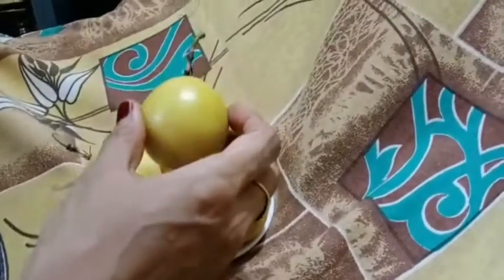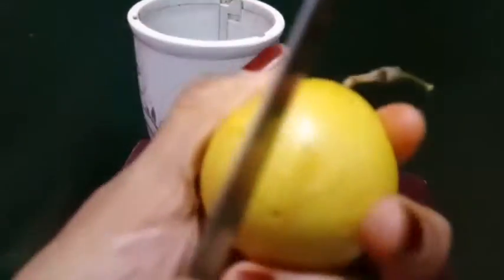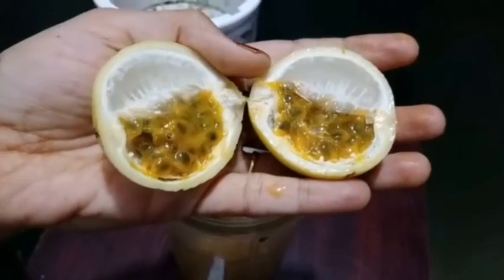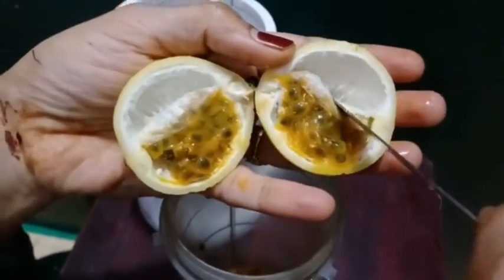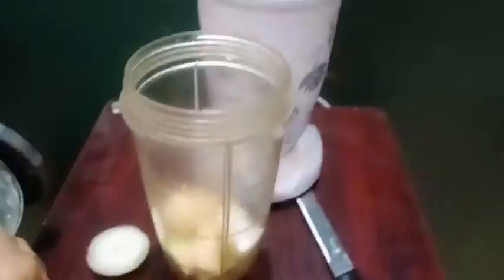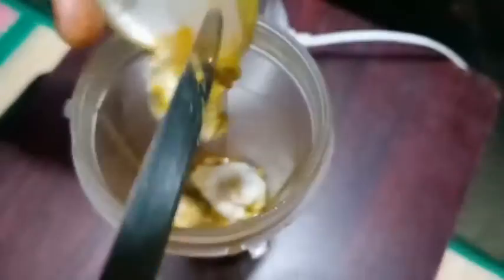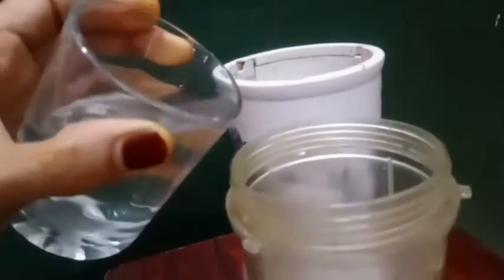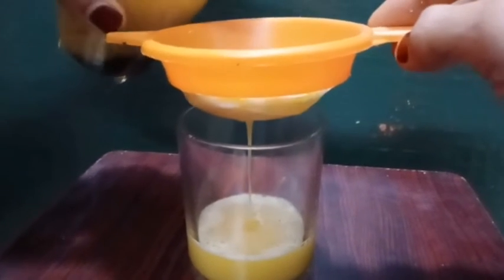How to make passion fruit juice in Tamil [shafamily]